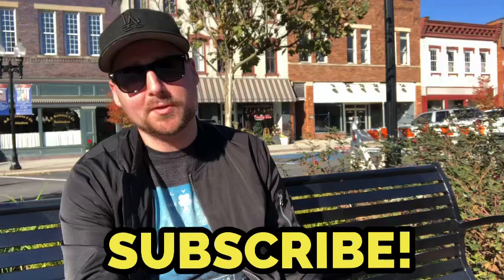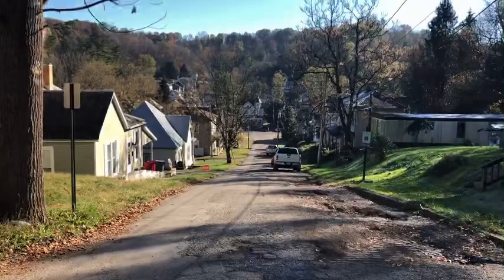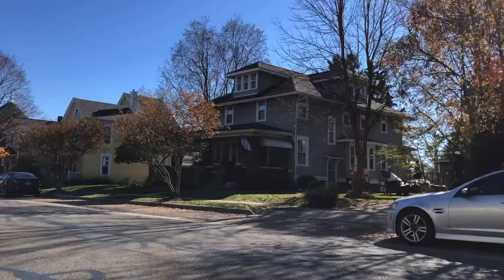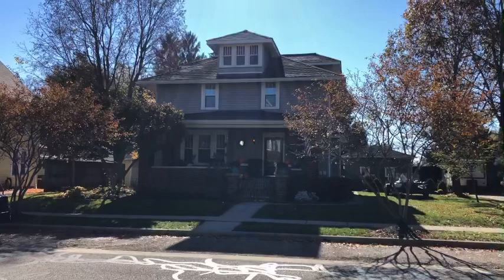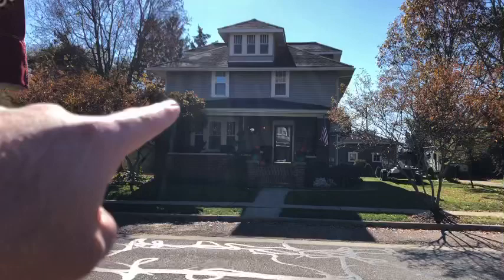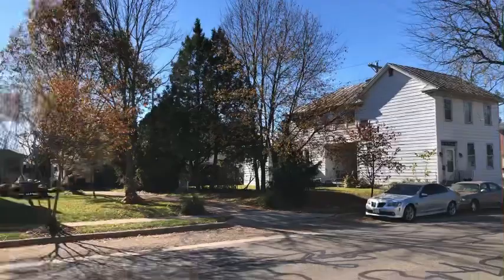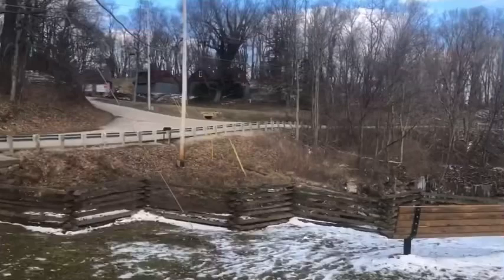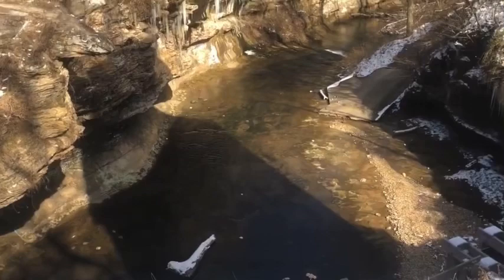MISCHIEF (1985) | Filming Locations | Then and Now | Part Two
Hey guys! Todays adventure I’ll be taking you to the part two locations video for the movie Mischief!

In Nelsonville, Ohio, in 1956, the relationship between the introverted, clumsy Jonathan Bellah and the nonconformist, extroverted Eugene "Gene" Harbrough develops. Jonathan's main objective is to win over the sexy Marilyn McCauley, in spite of his shyness. Gene has his own love life to maintain with his crush, Bunny Miller, who reciprocates his feelings, as well as counseling Jonathan on how to attract women. Gene also has to defend Jonathan and himself from the wealthy class bully, Kenny, Bunny's jealous jock boyfriend, while trying to work out a borderline relationship with his widowed father, who has zero tolerance for his often wild escapades.

Here is the link to part one!